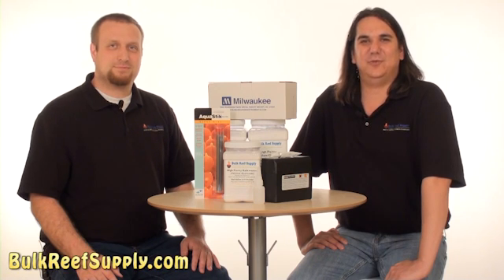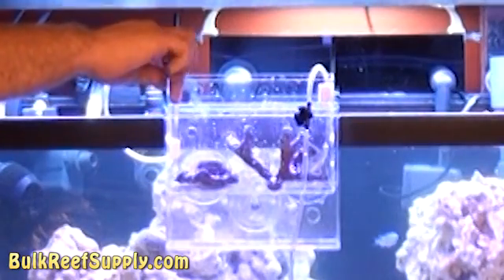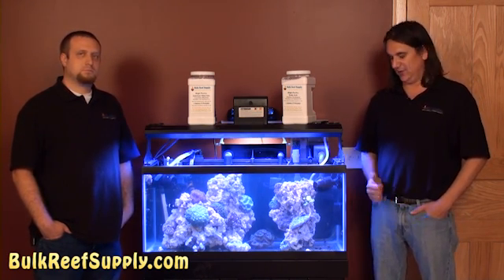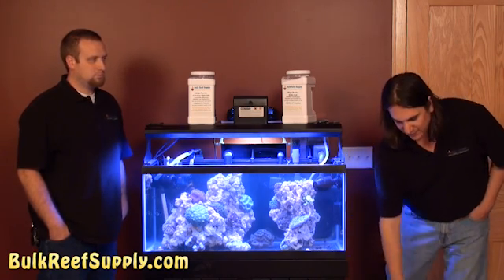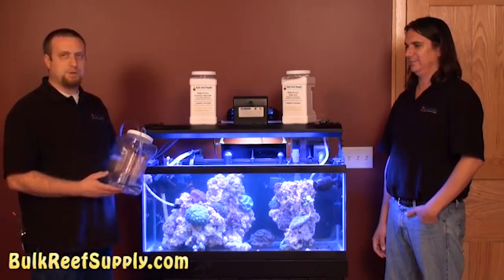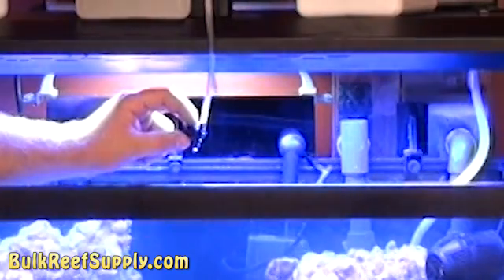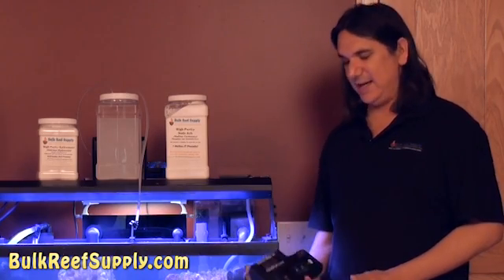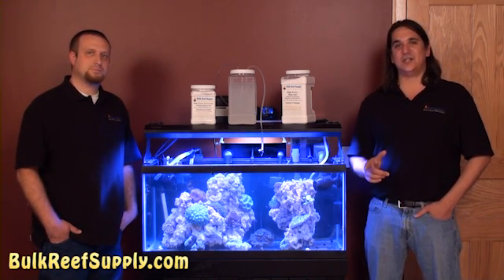Acclimating Corals, Calcium, Alkalinity, Redundancy - Ep:4 How to set up a saltwater aquarium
In today's BRStv episode of How To Start a Saltwater Aquarium we are going to add some corals and quickly demonstrate acclimation and coral dips. We will also cover calcium and alkalinity briefly as well as the importance of equipment redundancy.  We will add a PH controller to back up our kalkwasser based auto top of system .